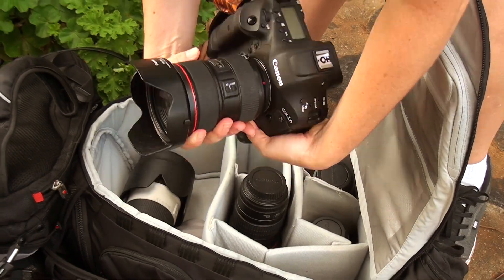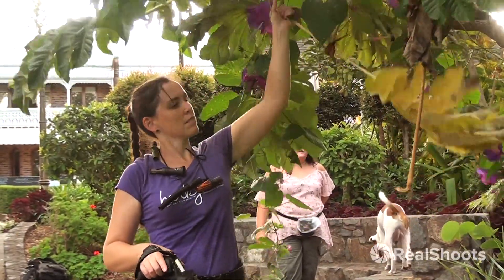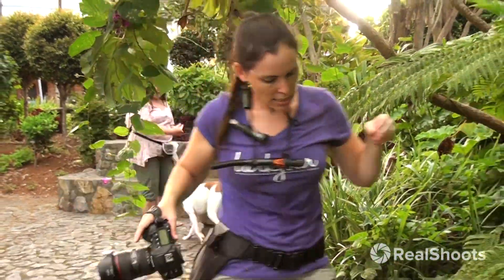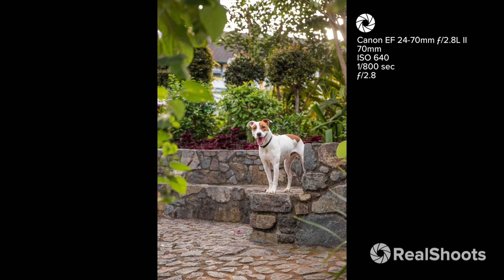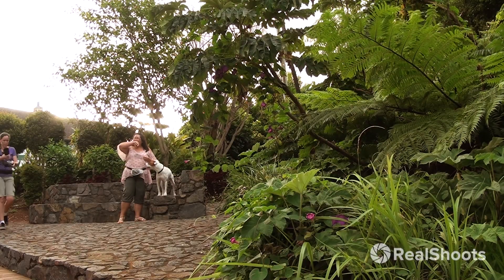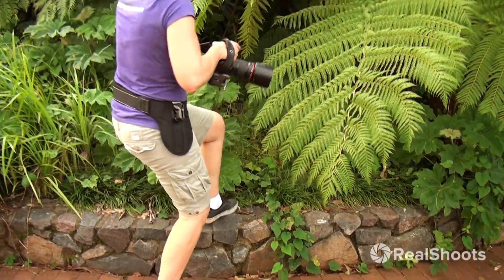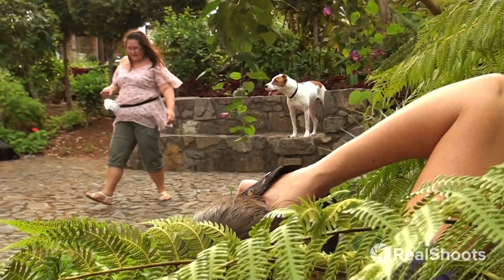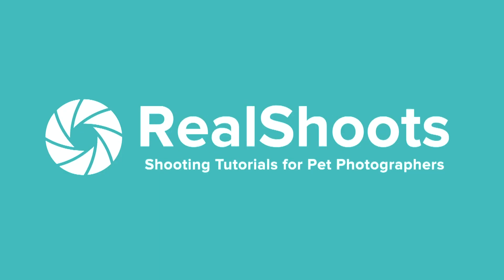SNEAK PEEK RealShoots Episode 8: Benji Goes Downtown - Learn Pet Photography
In this 2 minute RealShoots episode sneak peek you can watch me work through some framing, positioning and location issues to get the shot I had in mind. It's all part of the process! This is just a small taste of the full episode which is 43 minutes long - find out more below!

[Full Episode Details]

[Episode 8: Benji Goes Downtown]

Meet Benji - a handsome Staffy/Collie rescue dog. Benji has a rather impressive resume in dog sports, so we simply couldn’t pass up capturing him in action before taking him downtown.
His awesome willing-to-please temperament made it possible to work with him quickly, making good use of all the cute spots we found to shoot in this quaint little mountain-top village.

Towards the end of the session, the light was fading quickly. This provided the perfect opportunity to bring out my secret weapon. Join me in this 43 minute episode to discover what it is, and how I use it!

- How to work with changing light when shooting action
- Why patience is a pet photographer's best friend
- How to let your doggy model guide you when it's time to move on
- When to shoot in urban areas and why choosing the right day and time is so important
- What to look for when choosing spots to photograph dogs in urban settings
- Which lens is the most useful when working in visually busy areas
- The one behaviour you can train during the shoot to allow you to work super fast
- How angle of view relates to focal length, and why it's so important to keep in mind
- The number one thing to do when you start losing the light early
- What to do when natural light just isn't enough

[Included in every RealShoots episode]

- Full length editing tutorials using Lightroom and Photoshop
- Original RAW files for editing tutorials
- PDF Companion learning guide
- Daily email tips
- Full client photo gallery
- Fun quiz to test your knowledge about the episode
- Community discussion